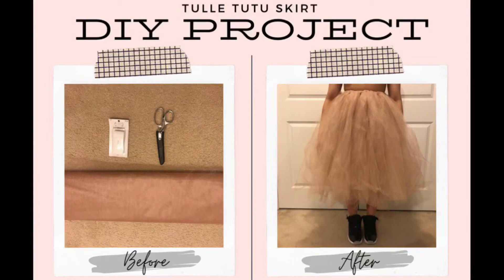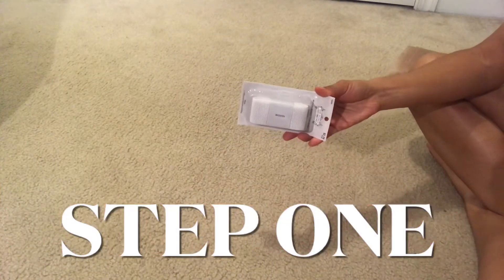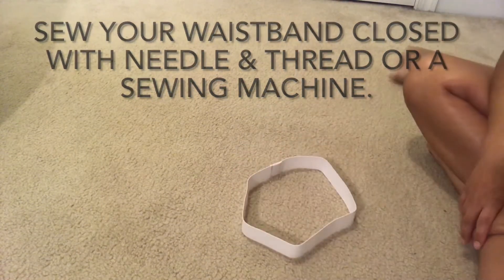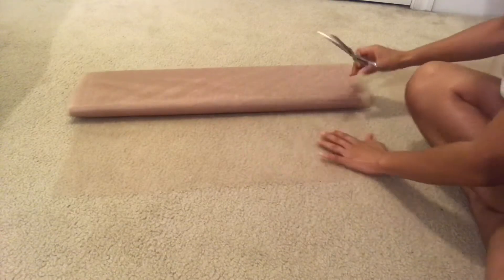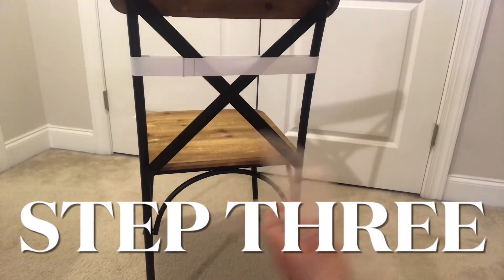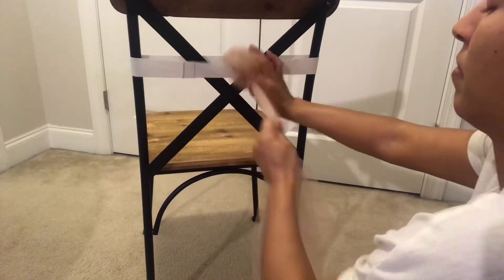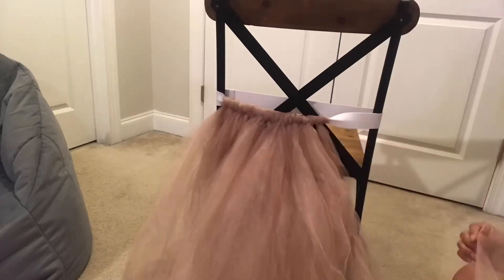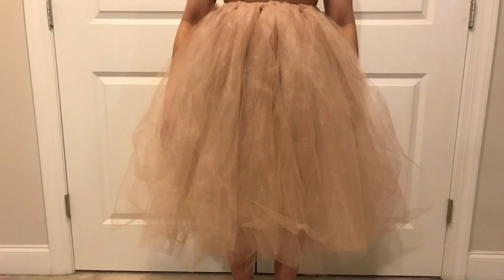DEAR DIY'ER: Easy NO SEW Tulle Skirt Tutorial -- ONLY 3 STEPS | Crown Me Quita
Dear DIY'er...

Join me on this tutorial and save money as I walk you through how to make your very own fashion tutu skirt out of tulle. Everything that I used in this video can be purchased from Amazon, Hobby Lobby, or Joann Fabrics.

Happy YouTubing!